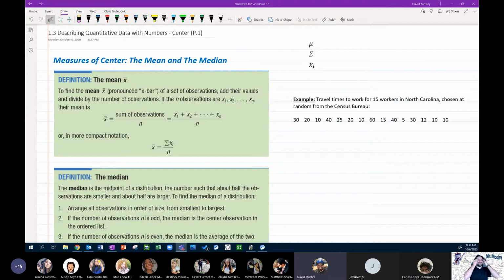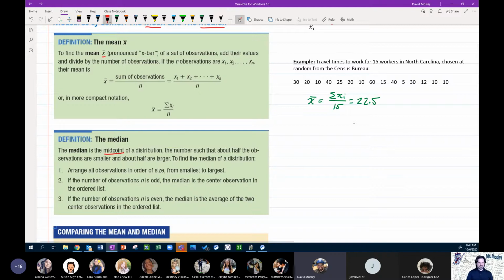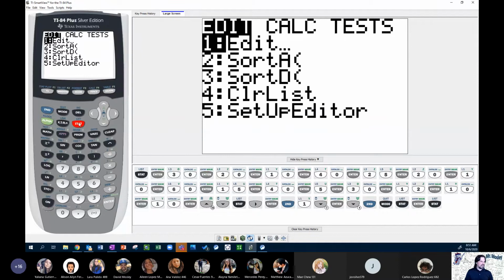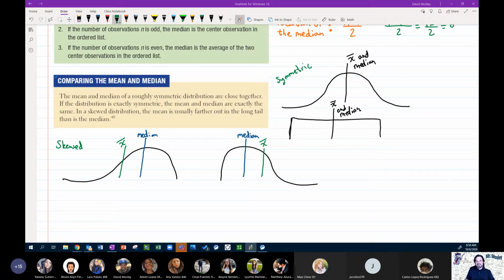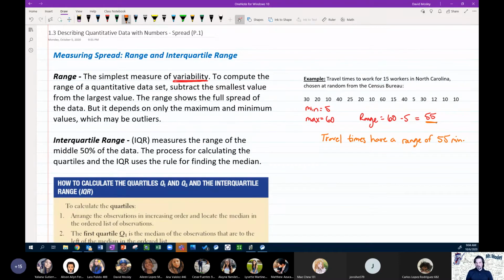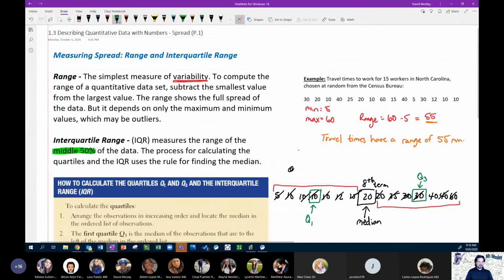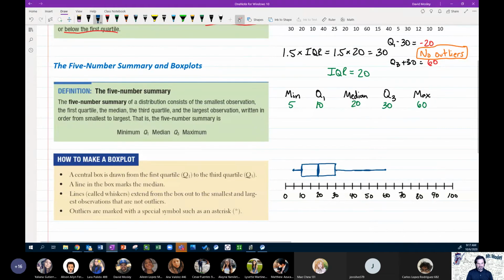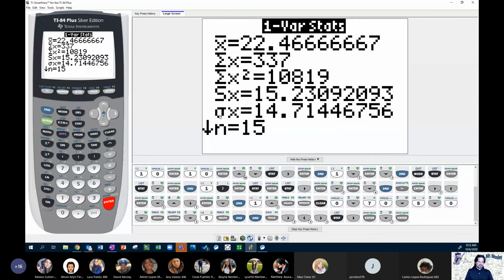OGHS AP Stats Period 1 Live Meeting 10/6/20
In this class we go over how to calculate measures of center (mean and median), spread (range and IQR), and introduce standard deviation.